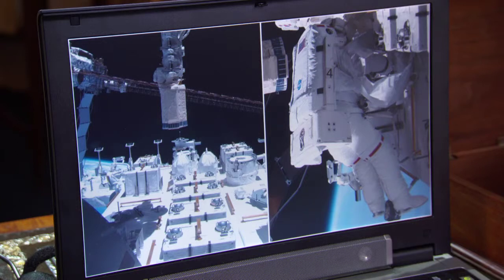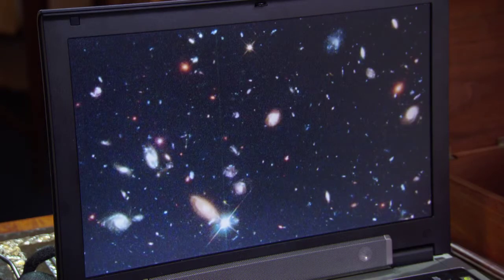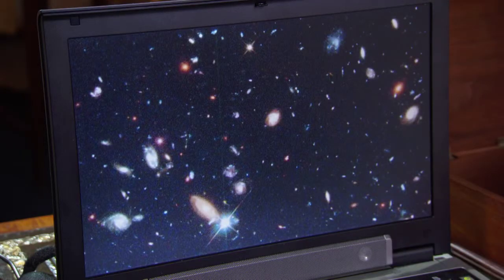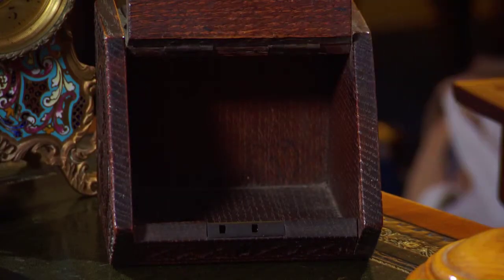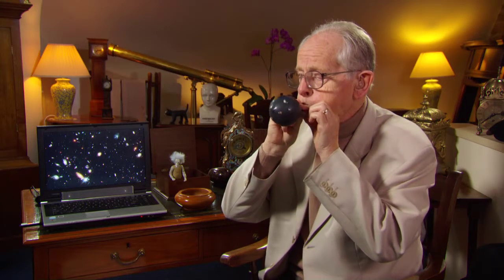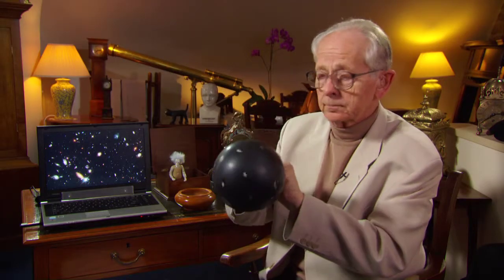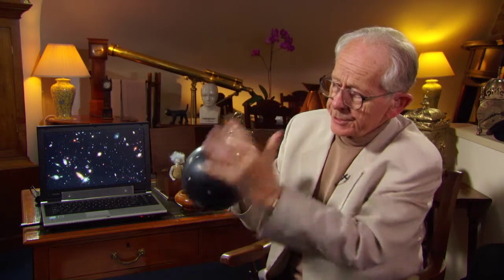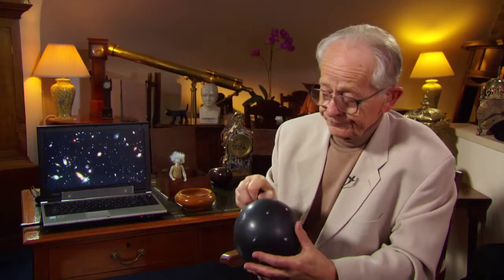The Nature of Space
Space, Time and Consciousness